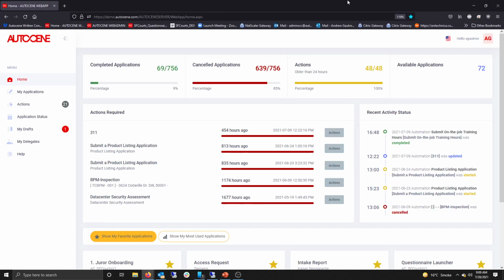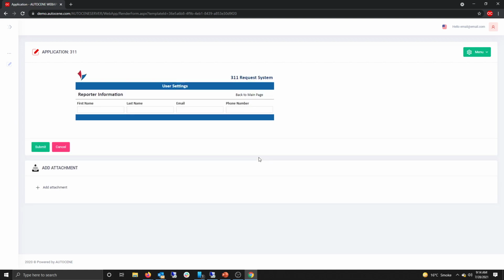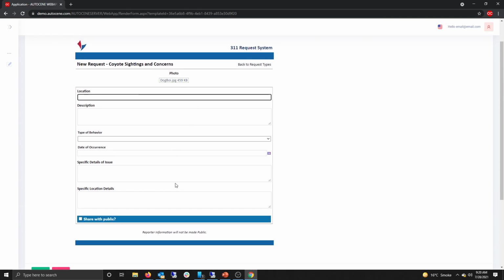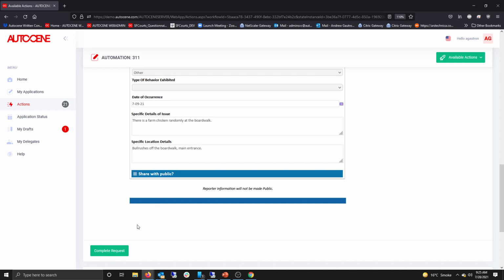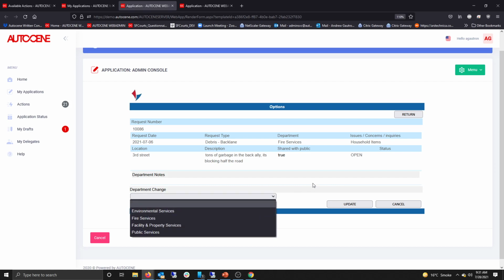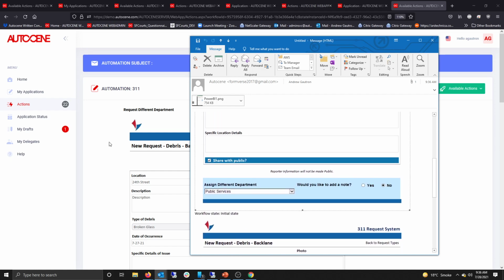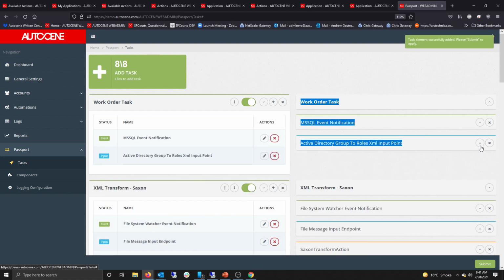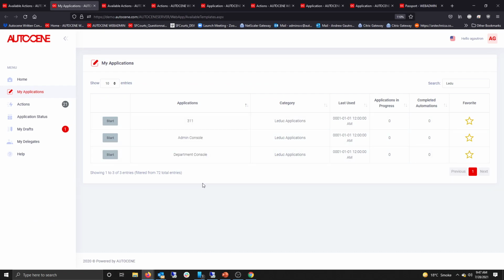Autocene Webinar Series - 311 Citizen Response & Work Order Management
Whether you call it 311, Citizen Issue Management or Community Reporting, see how municipal governments are using the power of Autocene's No-Code Automation Platform to create a fully customized and fully integrated solution to streamline citizen services delivery.

Watch Andrew Gautron and Kirk Deininger from Autocene as they demonstrate Autocene's 311 Citizen Response & Work Order Management solutions.